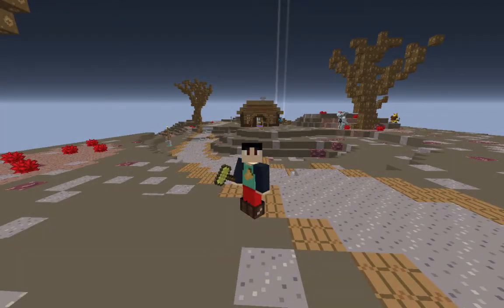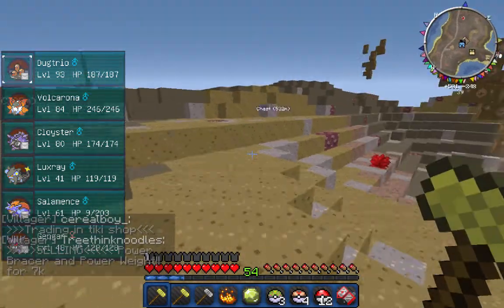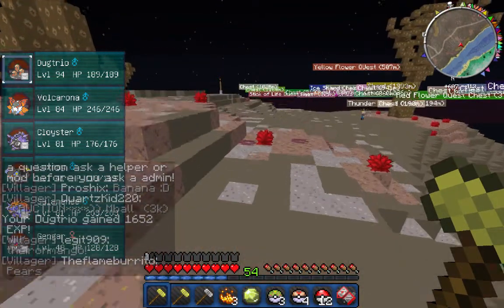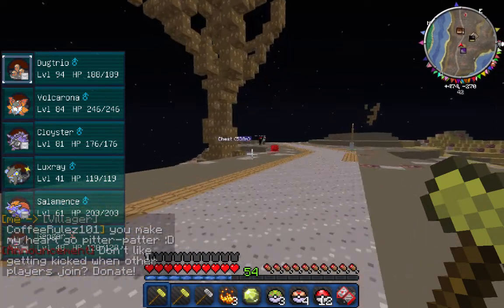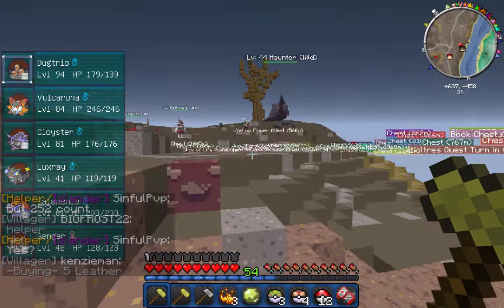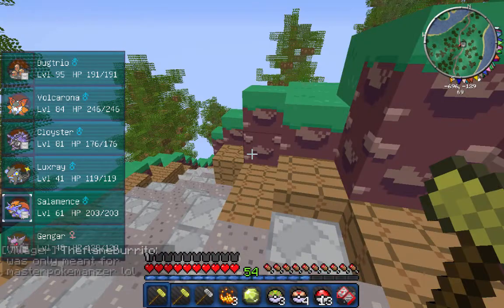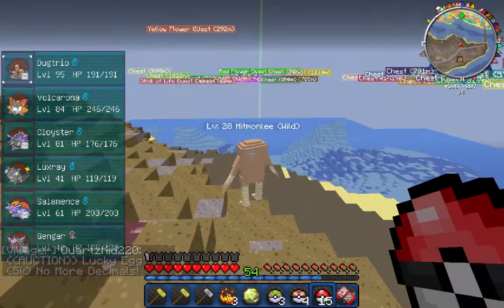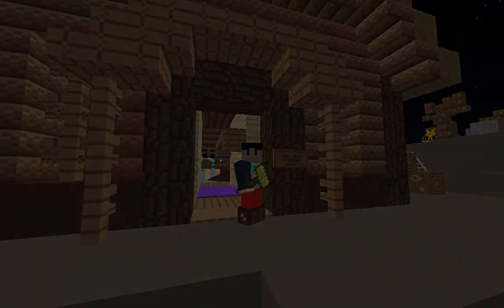Minecraft Pokeballers Pixelmon Island 3.0.4 w/ TheIronMango Episode 6: Dugtrio Grinding!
What is up Ladies and Gentlemen? This is Episode 6 of the Pokeballers Pixelmon Island series with TheIronMango. We do some training in the Wastelands today as we prepare for the Pokeballers Pixelmon Island Tournament! :D